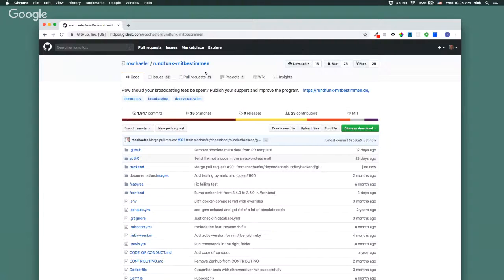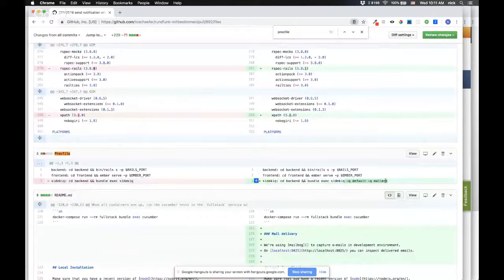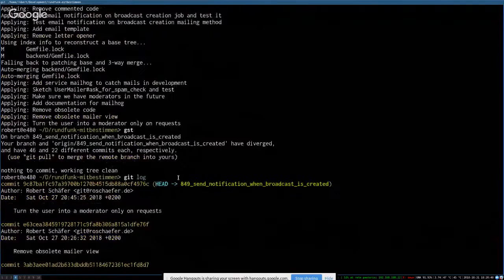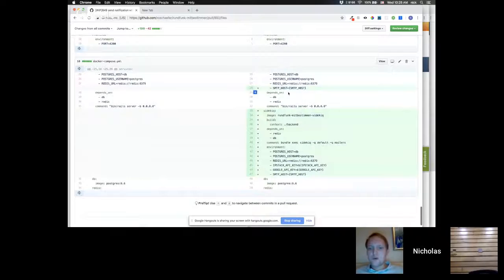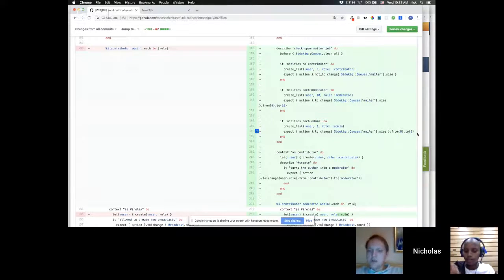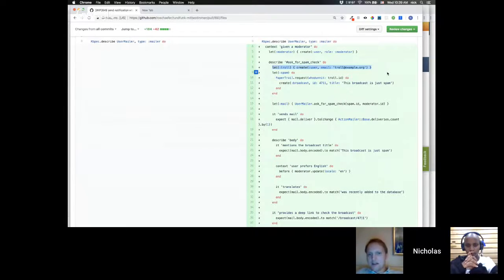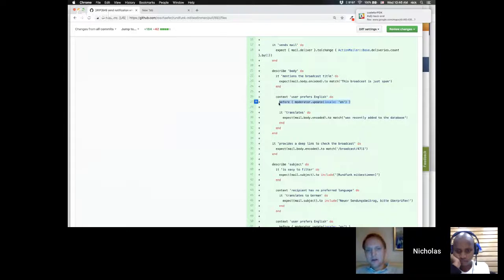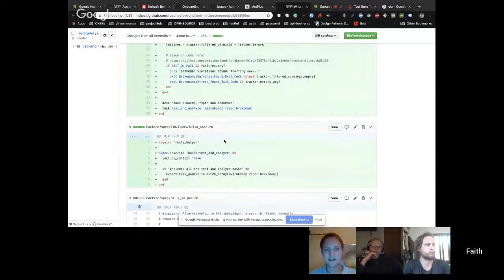Rundfunk mitbestimmen - regular meeting/pair-programming